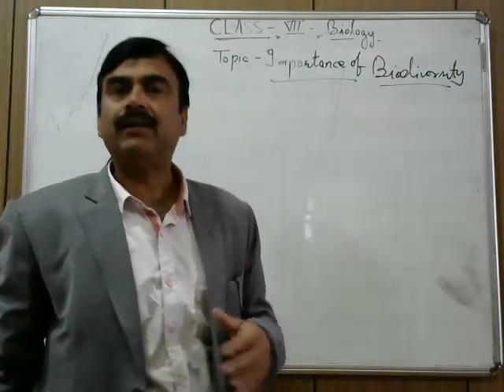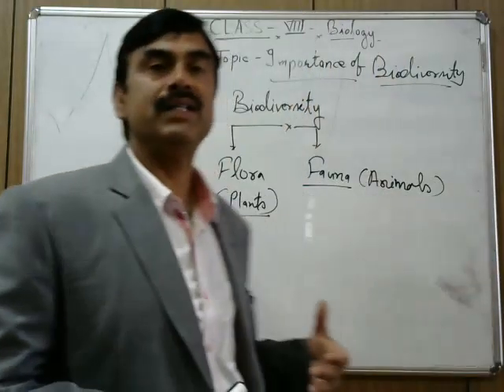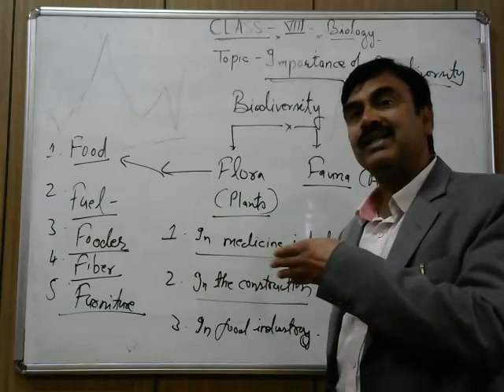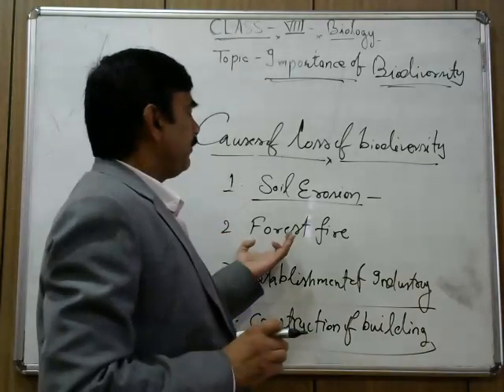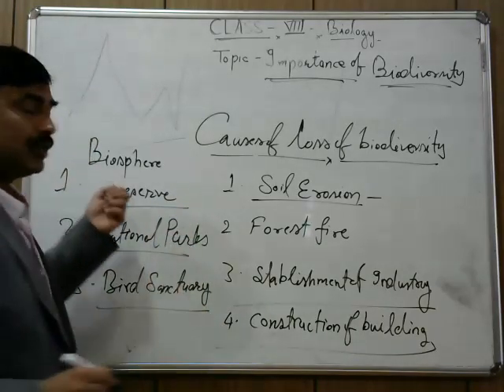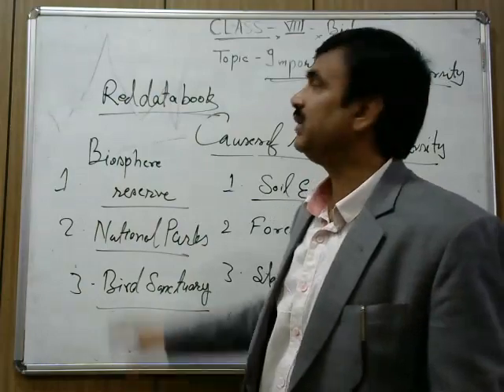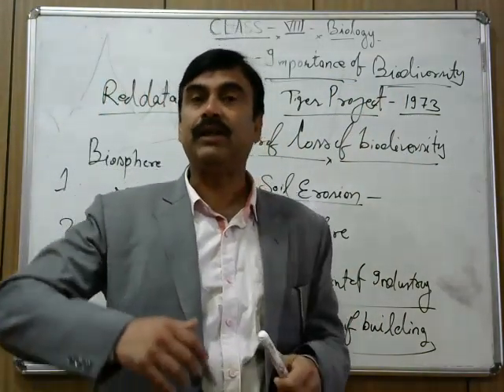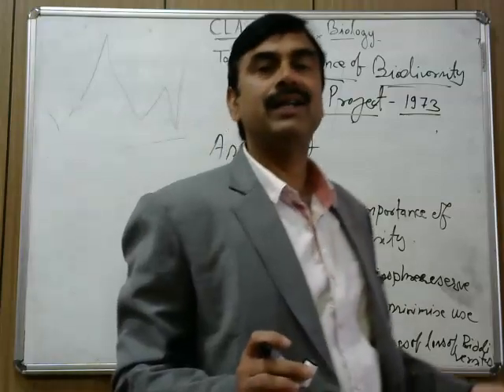IMPORTANCE OF BIODIVERSITY CLASS 8